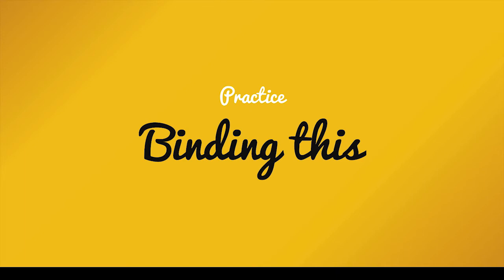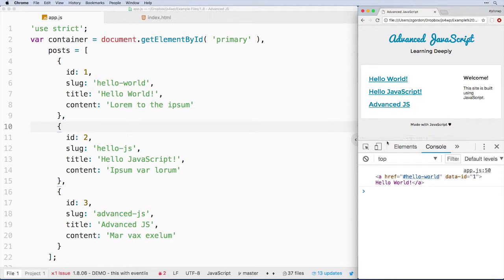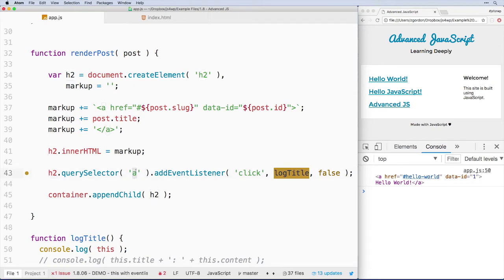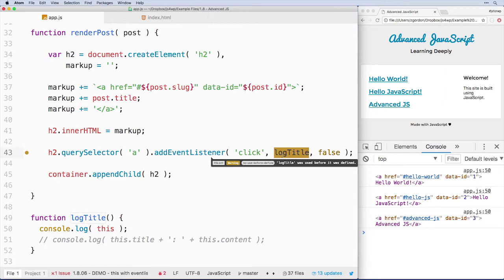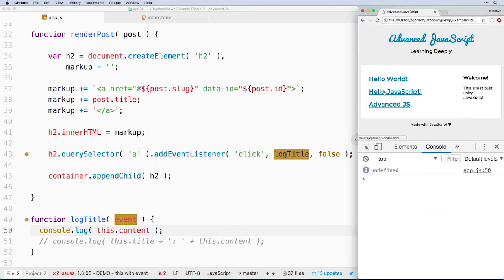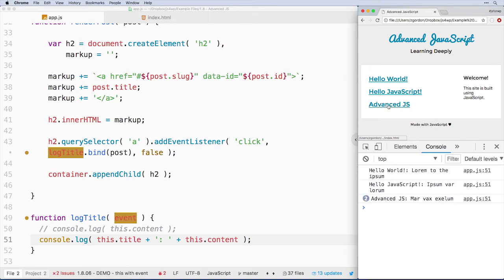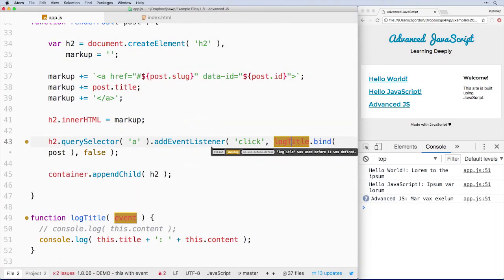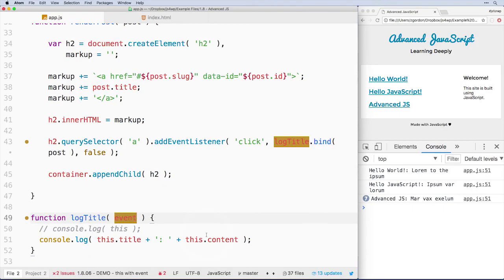An Example of Binding "this" in JavaScript with addEventListener()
In this video we look at an example of how you could use .bind when working with event objects to assign an object to this rather than have it refer to the event target.